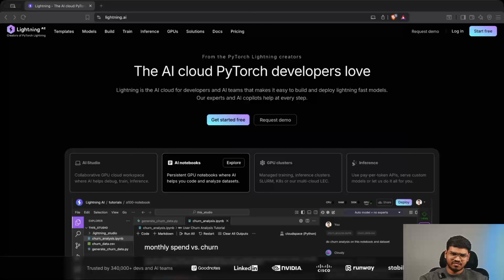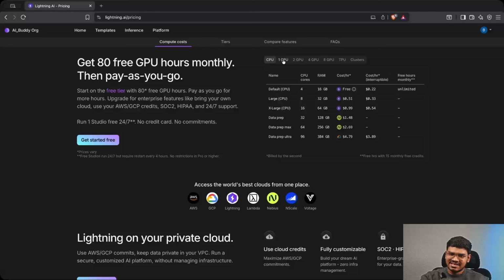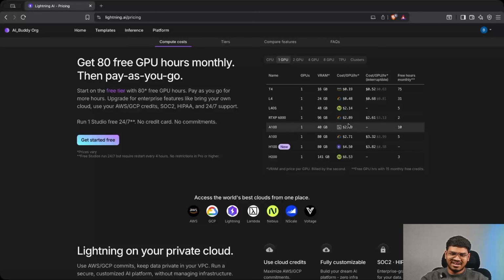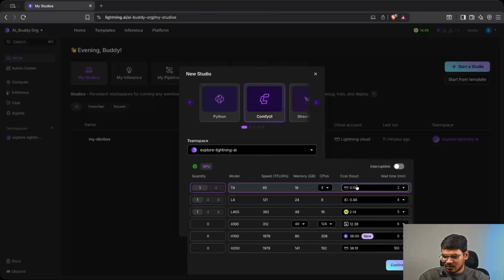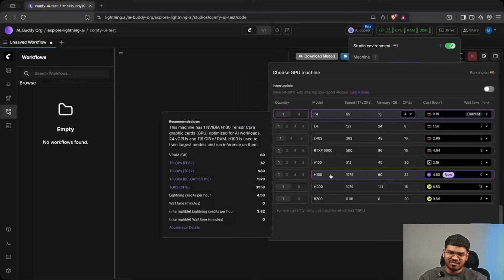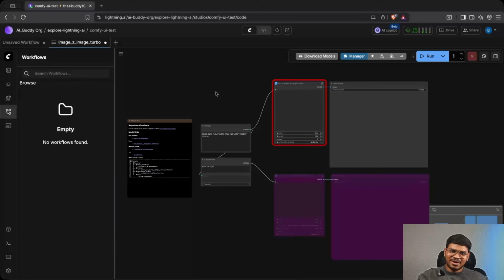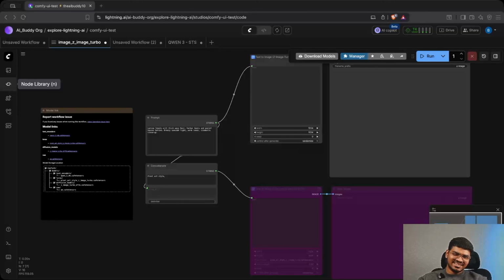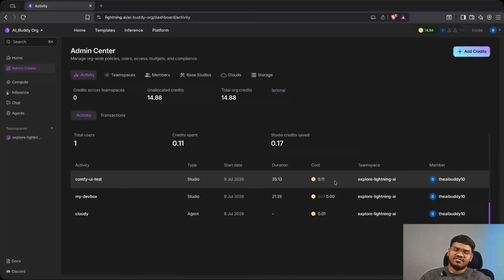Run ComfyUI Online FREE! (No GPU Required - Lightning AI Tutorial)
Stop burning out your local graphics card! In this video, I show you how to set up and run ComfyUI entirely in the cloud for FREE using Lightning AI. You'll get up to 75 hours of free GPU time every single month - no credit card required.
I’ll break down exactly how the free credit system works, the smart trick to save your credits while building workflows on the free CPU tier, and how to seamlessly switch to high-end cloud GPUs when you're ready to generate.